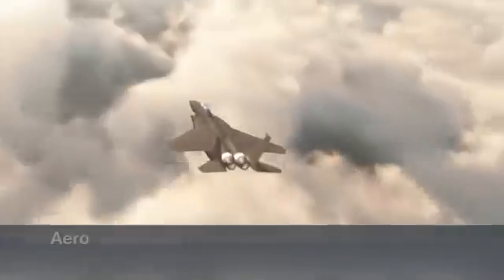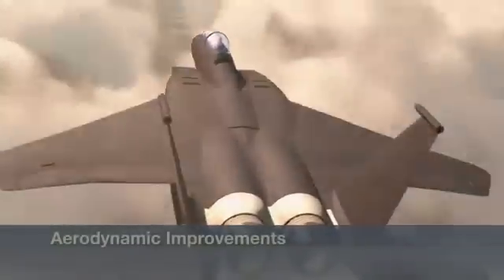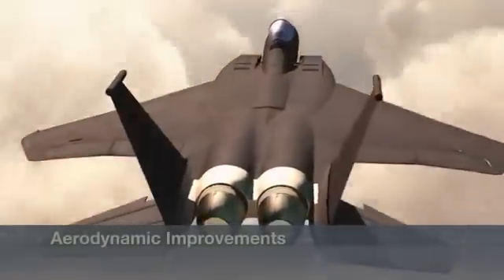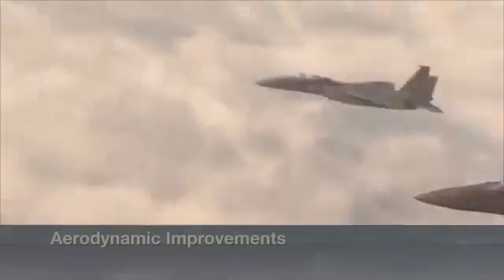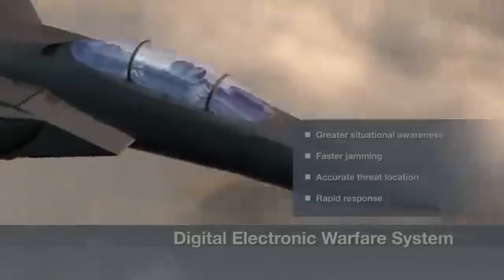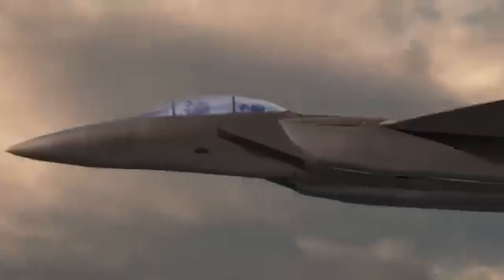Boeing F-15 Silent Eagle Hunting and Shooting Down SU-35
The Boeing F-15SE is capable of out maneuvering and evading enemy fighter jets such as the Russian SU-35 fighter jet as it has a digital fly by wire flight control system reducing the airframe weight and drag, giving this new F-15SE more range and speed.

The F-15SE is also made to be stealthy so it will be hard if not impossible for enemy jets to acquire a radar signature.  The digital electronic warfare system creates greater situational awareness, faster jamming, accurate threat location and rapid response makes this jet better at detecting, identifying and responding to enemy aircraft.

General characteristics
· Crew: 2
· Length: 63.8 ft (19.43 m)
· Wingspan: 42.8 ft (13.05 m)
· Height: 18.5 ft (5.63 m)
· Wing area: 608 ft² (56.5 m²)
· Airfoil: NACA 64A006.6 root, NACA 64A203 tip
· Empty weight: 31,700 lb (14,300 kg)
· Max. takeoff weight: 81,000 lb (36,700 kg)
· Powerplant: 2 × Pratt & Whitney F100-229 afterburning turbofans, 29,000 lbf (129 kN) each
Performance
· Maximum speed: Mach 2.5+ (1,650+ mph, 2,650+ km/h)
· Combat radius: 800+ nm (720 nmi for stealth A/A mission)[40] (920 miles (1,480 kilometres))
· Ferry range: 2,400 mi (2,100 nmi (3,900 km)) with conformal fuel tank and three external fuel tanks
Armament
· 1× 20 mm (0.787 in) M61 Vulcan 6-barreled Gatling cannon with 510 rounds of ammunition
· Four internal hardpoints in conformal weapons bays for low-observable capability, or
· External load the same as Strike Eagle's with standard CFTs, including targeting pods and additional external fuel tanks.[41]
Avionics
· APG-82 active electronically scanned array (AESA) radar
· BAE Systems Digital Electronic warfare system (DEWS)
· Digital "Fly-by-Wire" Flight Control System (DFCS)
· Lockheed Martin Sniper advanced electro-optical targeting system and Infrared Search and Track (IRST) system
· Link-16 fighter data link